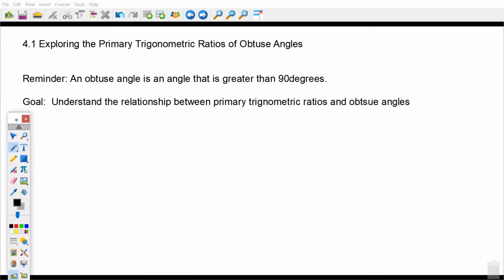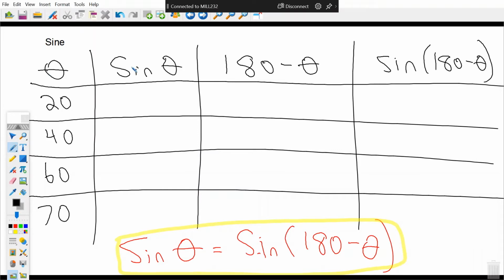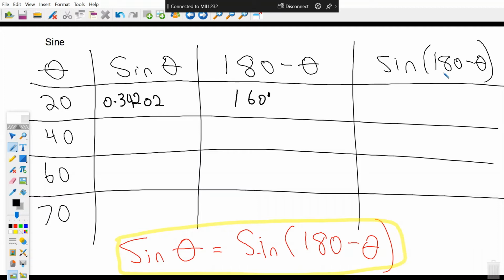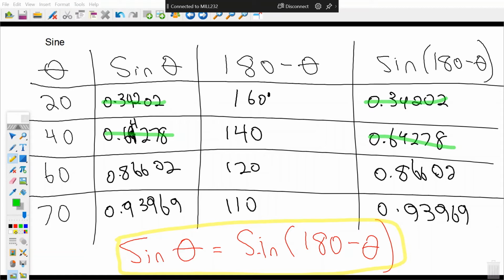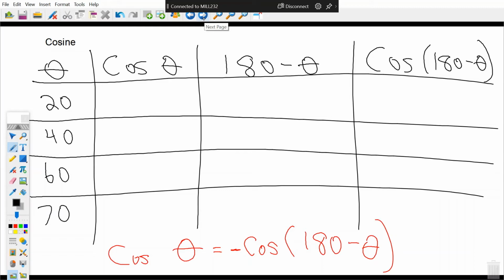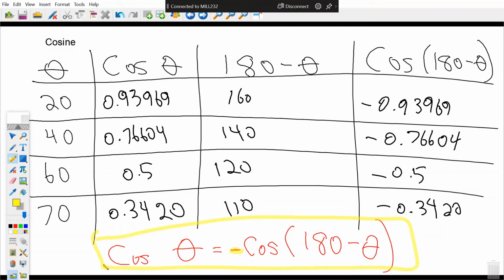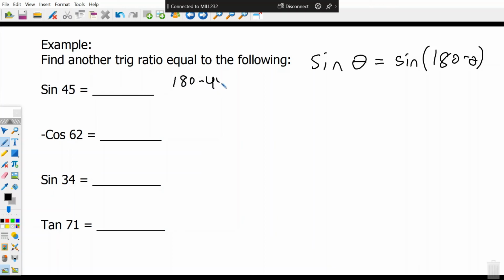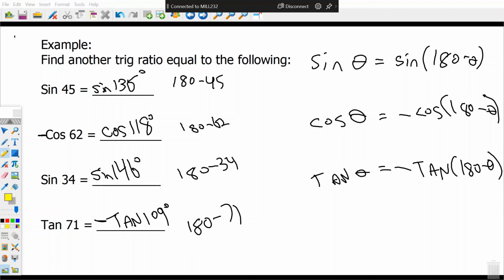4 1 Primary Trig Ratios for Obtuse Angles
The following video will help Foundations 20 Students Prepare for 4.1